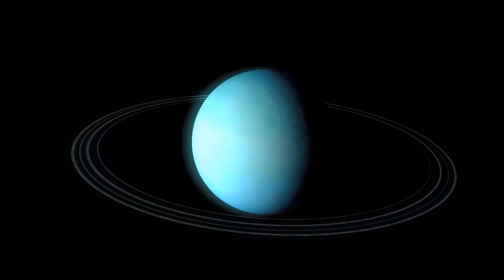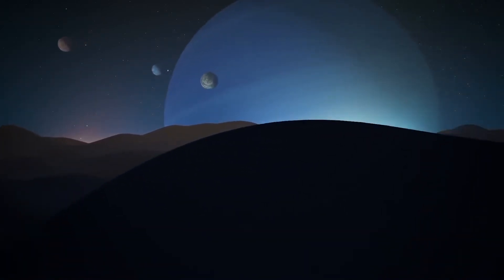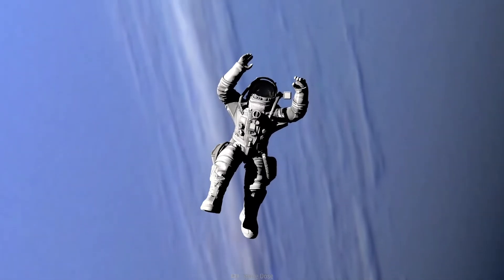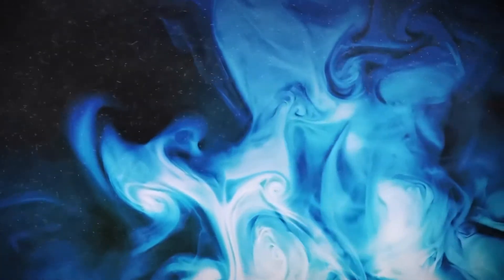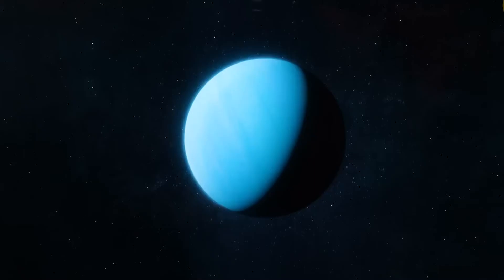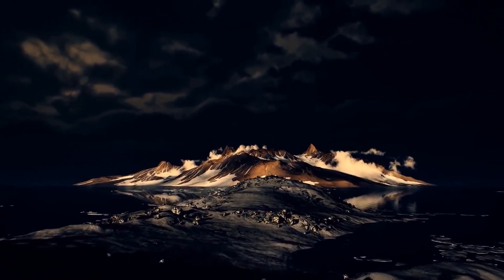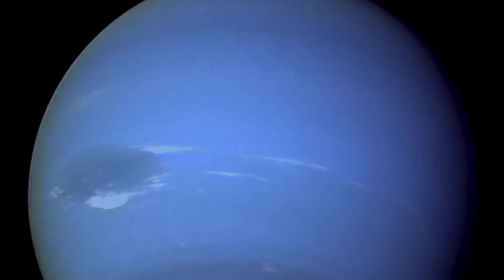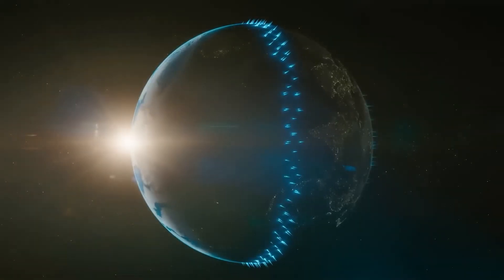Brian Cox - Darkest Mystery of Neptune | Secret Of Most Darkest Side of Neptune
If You Fell Into The Great Dark Spot?

Neptune's Great Dark Spot is a large, dark storm system in the atmosphere of the planet Neptune. It is an analog to Jupiter's Great Red Spot but is less well-known and understood due to the limited observations made by space probes.

Appearance: The Great Dark Spot appears as a large, oval-shaped, dark region in Neptune's southern hemisphere. It is a high-pressure region in the planet's atmosphere where gas is descending, causing the area to be relatively cloud-free and thus darker in color compared to the surrounding atmosphere.

Size and Location:  The size of the Great Dark Spot can vary, but it has been estimated to be about the size of Earth or larger. Its exact dimensions and location can change due to the dynamic nature of Neptune's atmosphere and its fast-moving jet streams.

Storm Dynamics:  Like other giant planets in the outer solar system, Neptune's atmosphere experiences powerful and turbulent weather systems. The Great Dark Spot is thought to be a result of the interaction between different layers of the atmosphere and the planet's rapid rotation.

Limited Observations:  The Great Dark Spot was first observed by the Voyager 2 spacecraft during its flyby of Neptune in 1989. However, due to the limited time the spacecraft spent observing the planet, our understanding of the storm is somewhat incomplete.

Lack of Human Survival.

Surviving on Neptune would be virtually impossible for humans due to its extremely harsh and inhospitable conditions.

Extreme Cold  Neptune is the eighth planet from the Sun and is located in the outer reaches of the solar system. Its average temperature is around -218 degrees Celsius (-360 degrees Fahrenheit). This frigid temperature is far colder than anywhere on Earth and would quickly freeze and damage human cells, leading to rapid incapacitation and death.

No Solid Surface  Neptune is a gas giant, primarily composed of hydrogen and helium, with no solid surface like Earth. As you descend into its atmosphere, the pressure and density of the gases increase rapidly. There is no solid ground to stand on, and attempting to land on Neptune would be like trying to land on a thick, dense cloud.

Extreme Pressure  The atmosphere of Neptune becomes increasingly dense as you go deeper. The pressure at the planet's core is so intense that it can compress hydrogen into exotic forms, possibly including a metallic state. Human bodies are not adapted to withstand such extreme pressures, and they would be crushed long before reaching any significant depth.